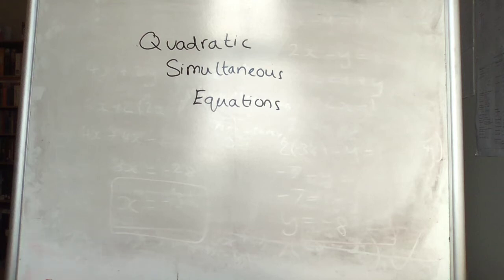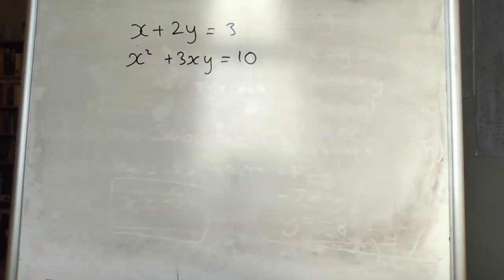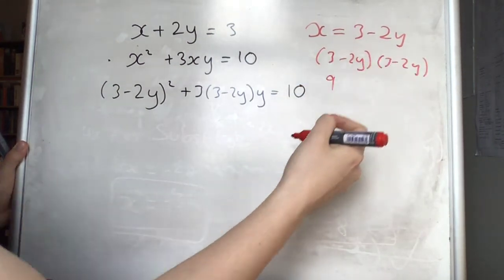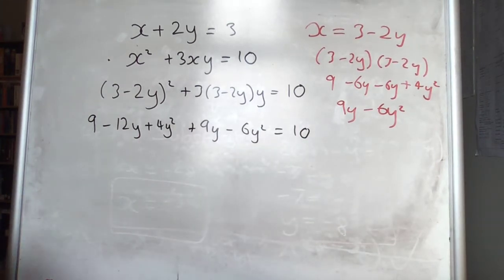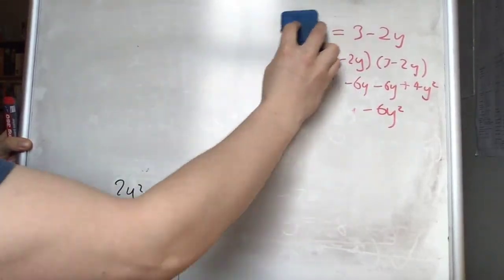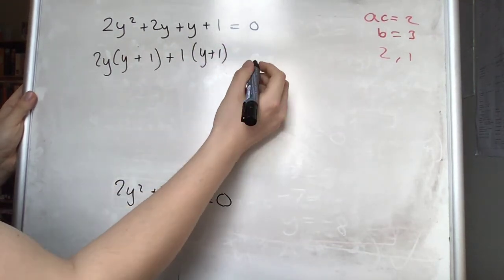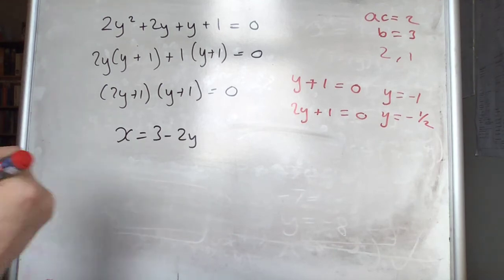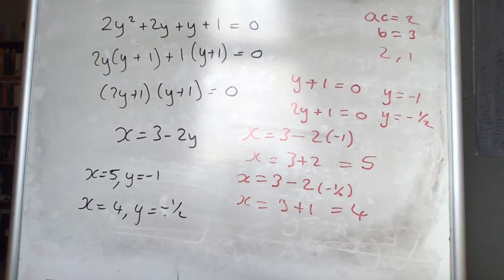Quadratic Simultaneous Equations | Equations & Inequalities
Subscribe to my personal channel for videos on how to study law effectively & efficiently In this video, I look at how you can solve quadratic simultaneous equations by substituting a linear expression for x or y.

If you liked this video you may like my website post on 'Quadratic Simultaneous Equations'